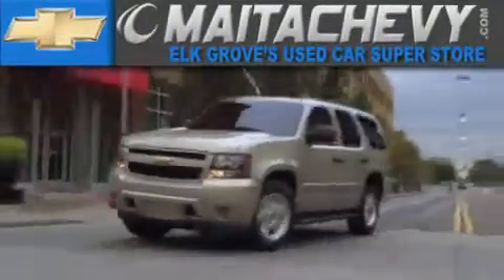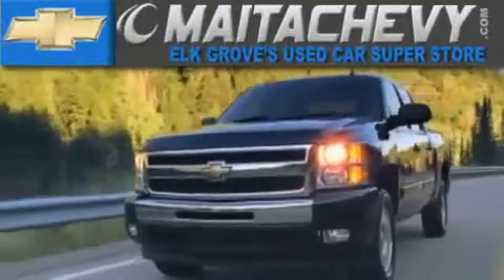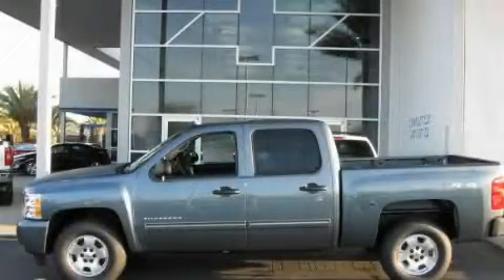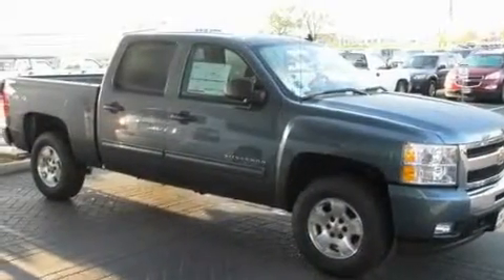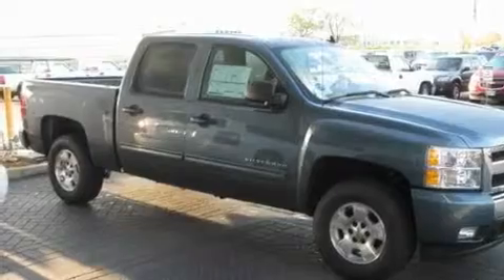2011 Chevrolet Silverado 1500 Folsom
Year : 2011

 Make : Chevrolet

 Model : Silverado 1500

 Exterior : blue grani

 Miles : 155

 Maita Chevrolet

 9650 Auto Center Dr.

 2011 Chevrolet Silverado 1500 elk grove CA